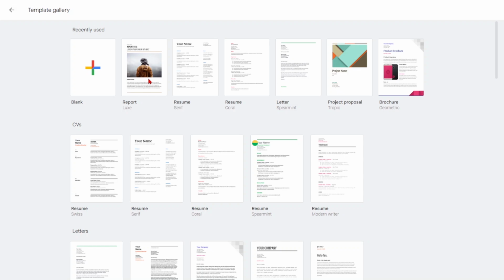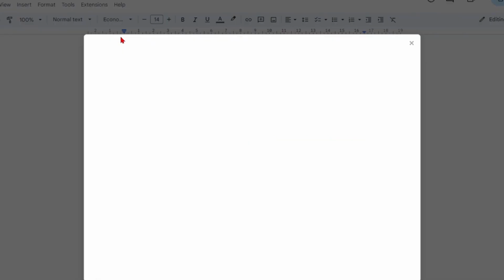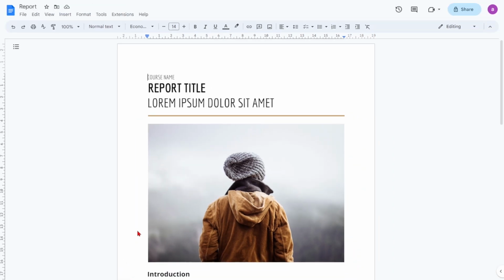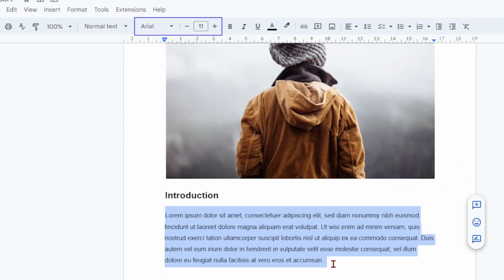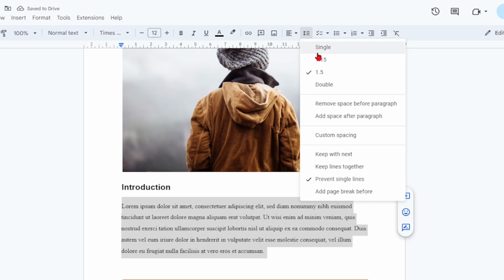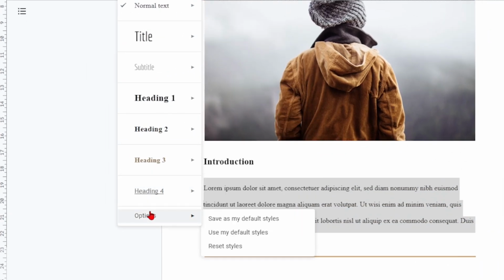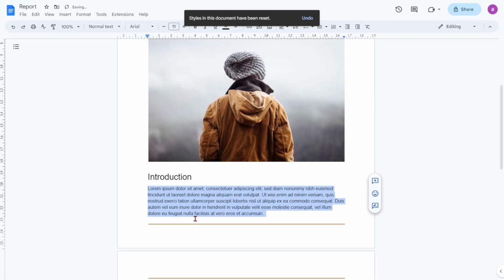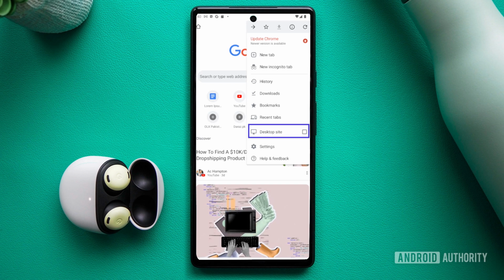How to Change and Add Font in Google Docs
Are you tired of using the same old fonts in your Google Docs? Did you know that you can add new fonts to your document with just a few clicks? Here's how:

First, click on the "Font" box at the top of your document. Then, select "More fonts" from the dropdown menu. This will bring up the Google Fonts library, where you can browse through a variety of font styles and add them to your document.

To add a font to your Google Doc, simply click on it and then click the "+ Select" button next to the font name. Repeat this process for any other fonts you wish to add to your document. Once you've selected all the fonts you want, click the "OK" button to add them to your Font box.